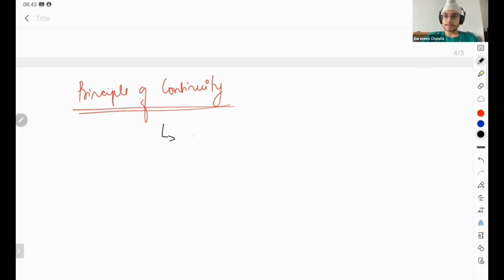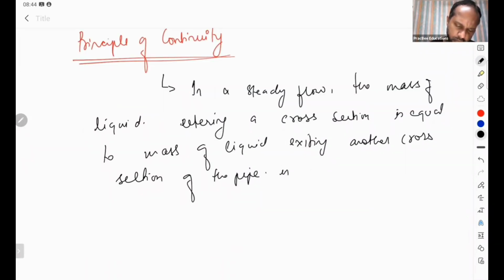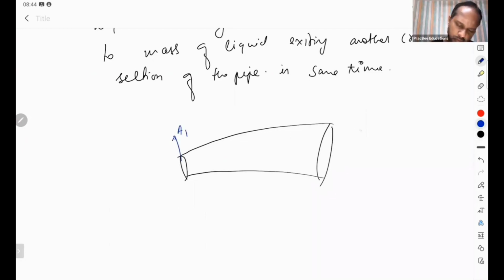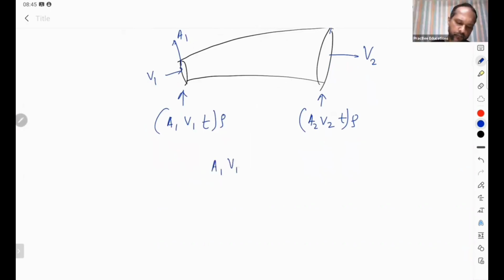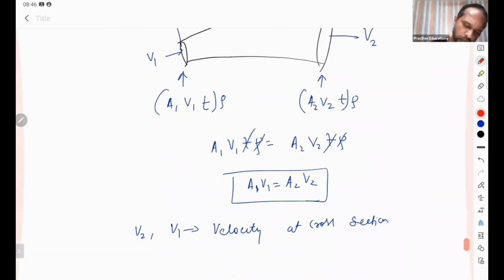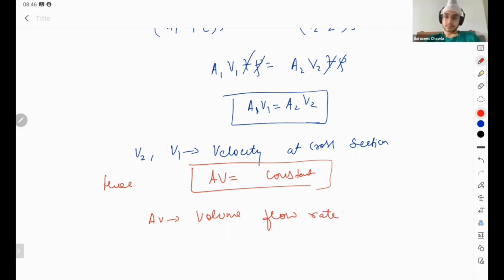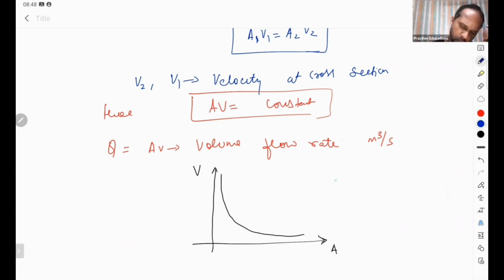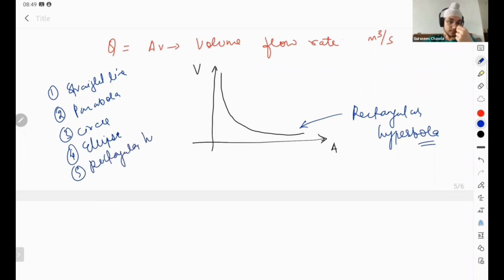Mechanical Properties of Fluids:Principle of Continuity by Gaurav Prakash(IITDelhi),JEE/NEET Physics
Quick lesson Mechanical Properties of Fluids:Principle of Continuity with our Expert Teacher Gaurav Prakash.Get amazing Tips & Tricks to boost your JEE/NEET score.